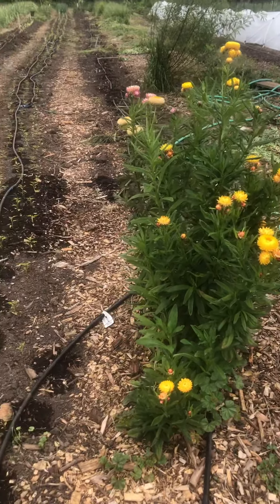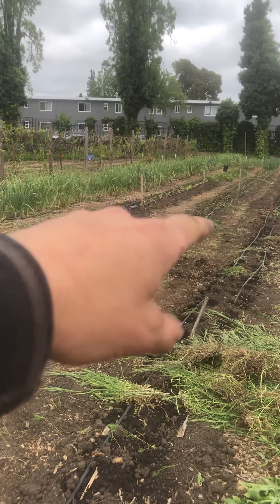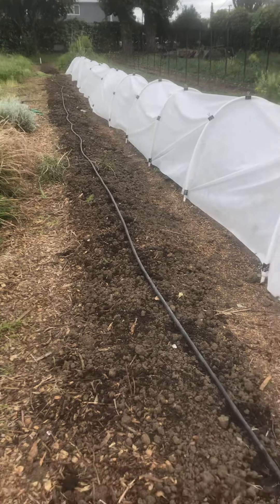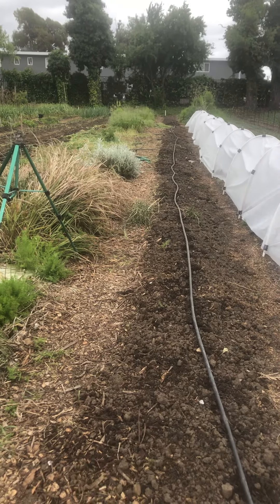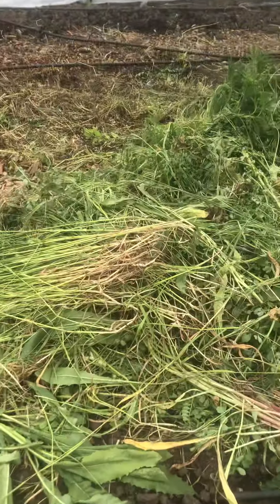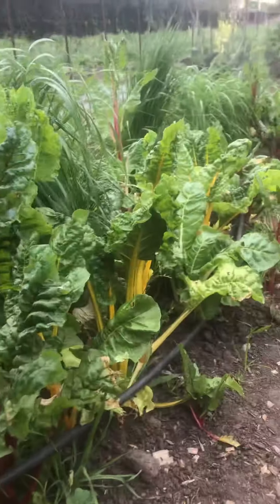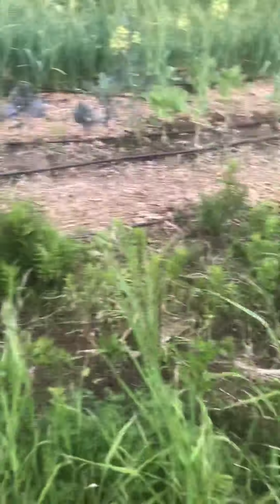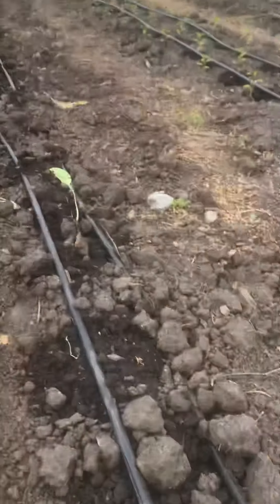4/17 farm work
Castlemont high school